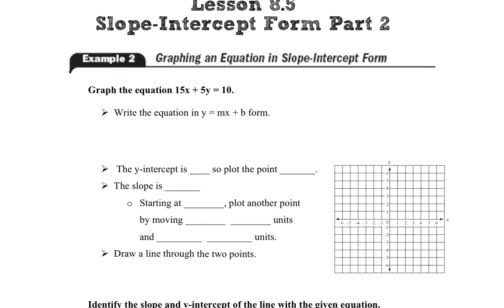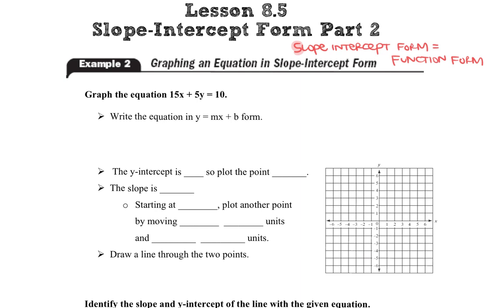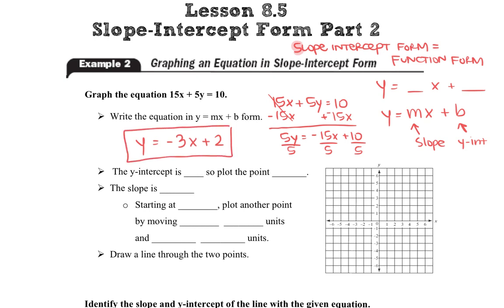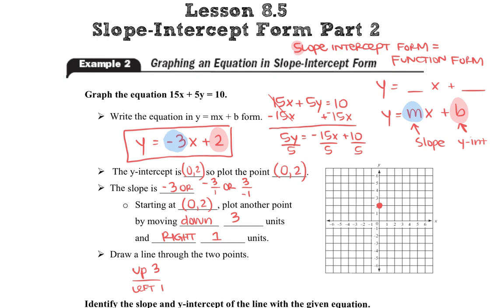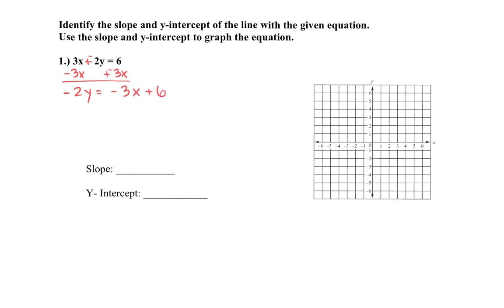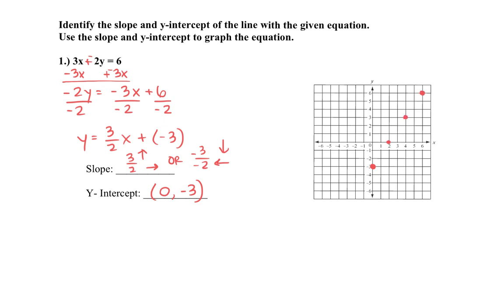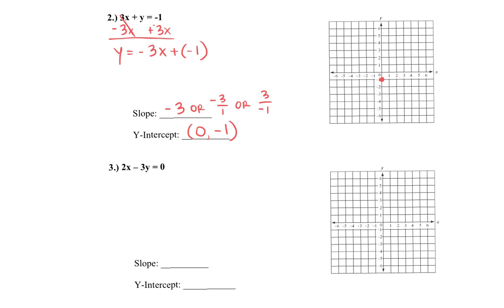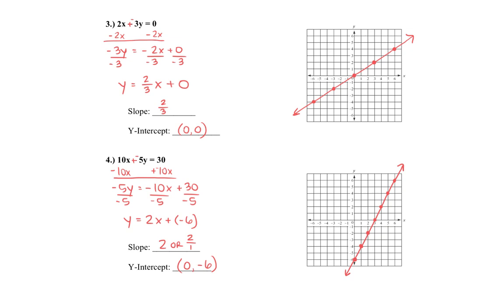Lesson 8.5 Part 2